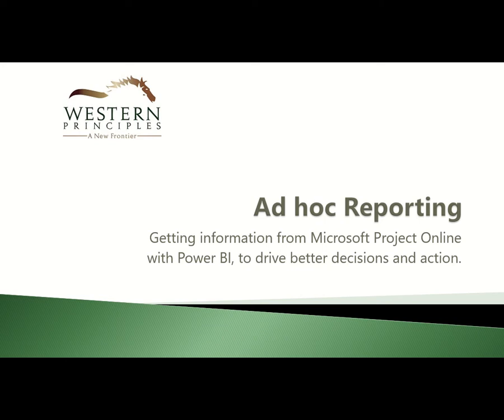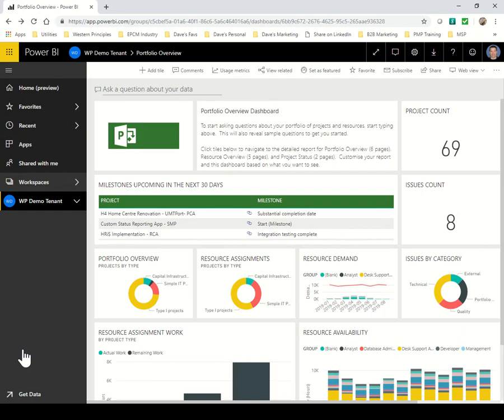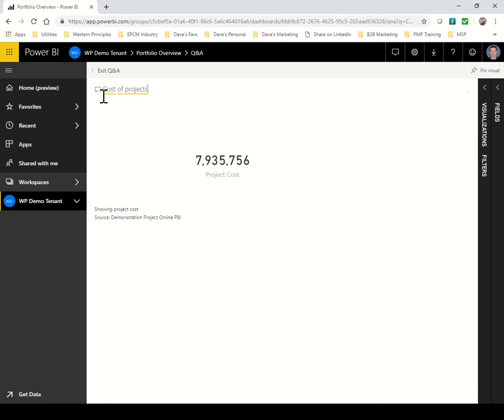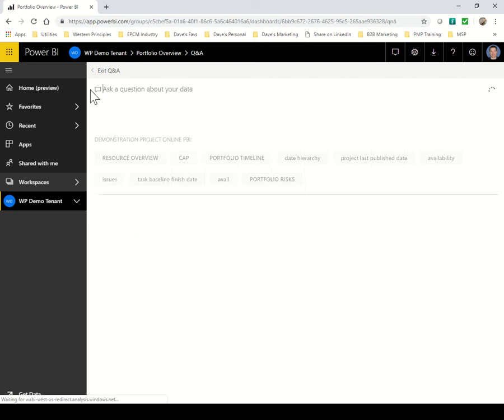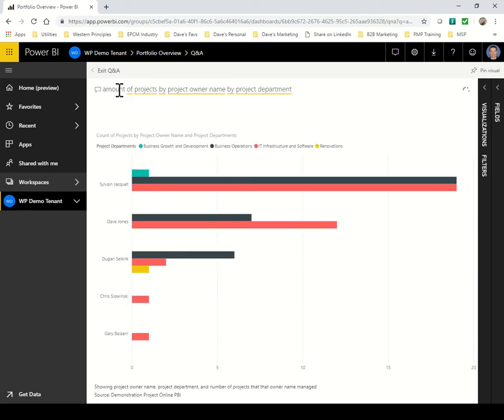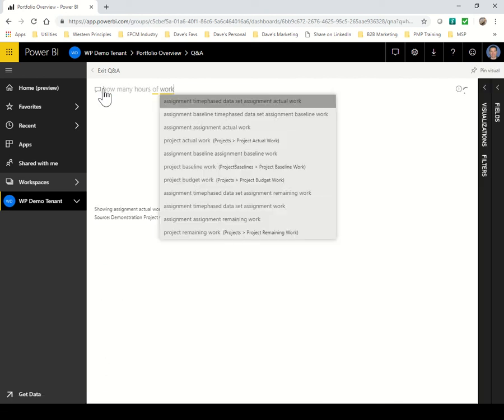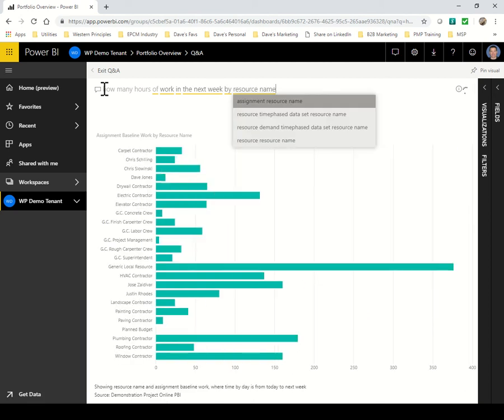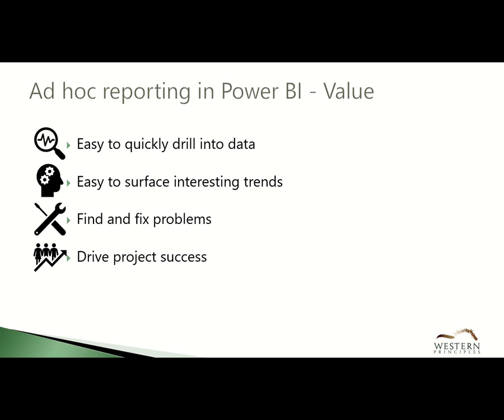Ad Hoc Reports with Power BI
ASK A QUESTION IN POWER BI
Let’s talk about how you can quickly create an ad hoc report for Microsoft Project Online, using Power BI.

Power BI comes with a set of out-of-the-box dashboard templates, based on the underlying predefined data coming from Microsoft Project Online.
So, if you have a question, it is easy to get an answer from Power BI.

Here we are in the Power BI reports for Microsoft Project Online.
You can ask natural language questions directly in Power BI, simply by typing in this field.  Let’s try a few:

Show project name by start date ...
cost of projects by project department...
amount of projects by project owner name... by project department
how many hours of work … in the next week … by resource name

With the Natural Language Query engine in Power BI, you can ask questions directly to Power BI, and it will suggest data or other parameters that makes sense in the context.
If you like what you have created, you can add this to the dashboard, simply by selecting Pin Visual.

What you just saw was that it is easy and quick to rapidly dig into your Microsoft Project Online data, using Power BI.
With this you can find trends, and surface problems that you might not find with your regular reports and dashboards.

Ad hoc reports will help you drive project delivery success.